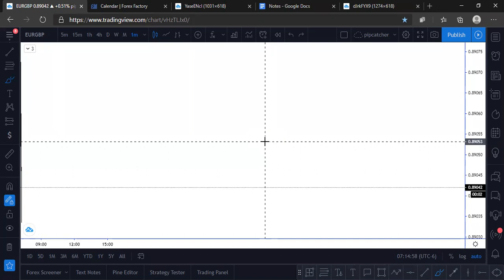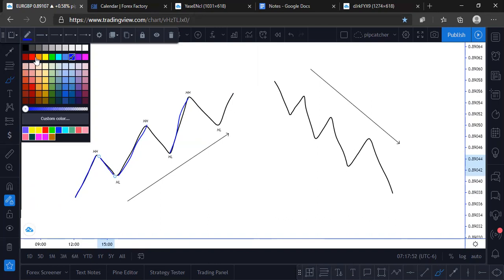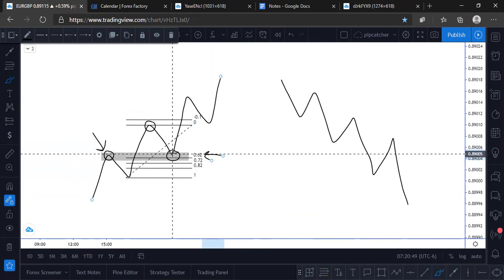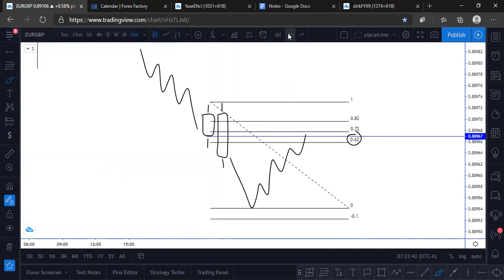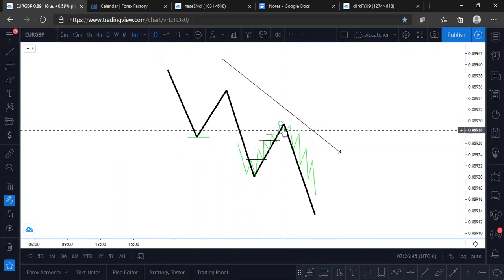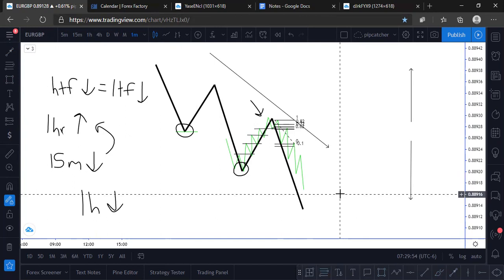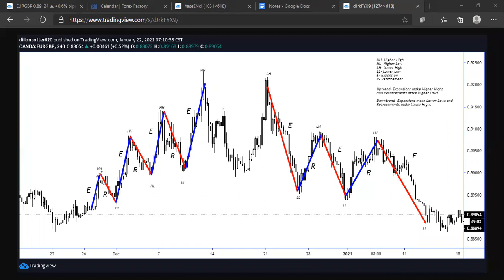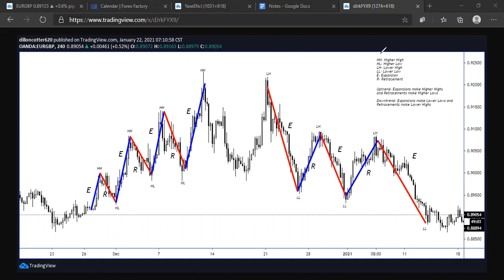Expansions & Retracements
A simple guide to keep you on your toes and understanding that market structure is king, it is the most basic and important aspect in forex trading yet highly looked passed!